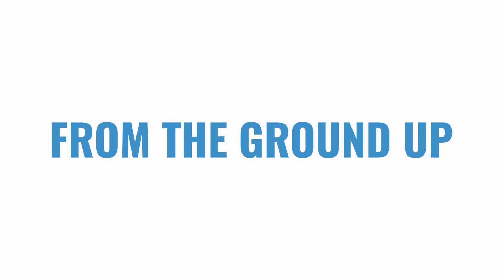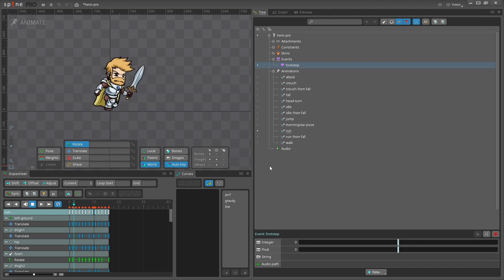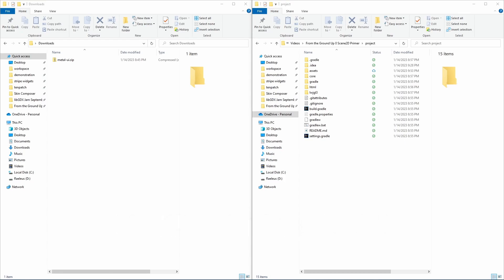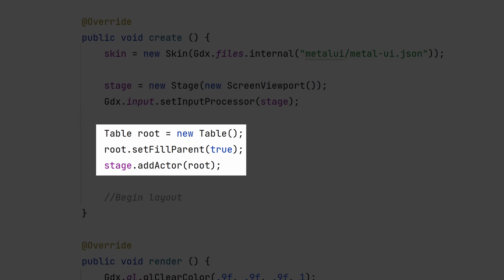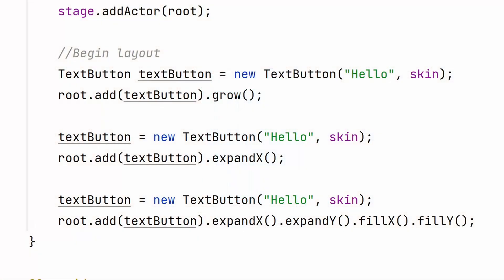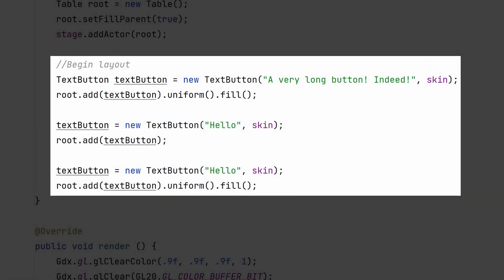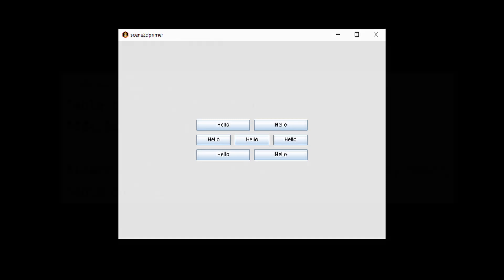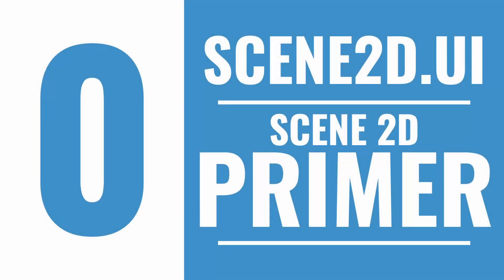Scene2D UI Tutorial 0: Scene2D Primer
Learn the basics of Table Layout in Scene2D: libGDX's UI scene graph!

00:00 Intro
01:32 Stage, Actors, and Widgets
02:14 Drawables, Styles, and Skins
03:57 Creating a Basic Stage
05:04 Table Layout
05:55 Sizing and Aligning
07:53 Spacing
08:35 Convenience Methods
09:52 Advanced Layout
10:35 Debug Lines
12:43 Conclusion